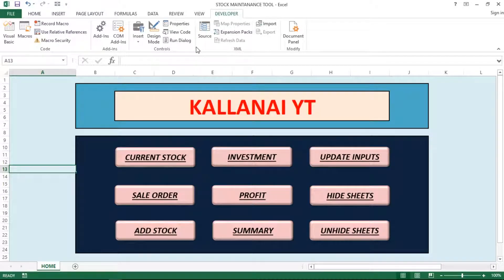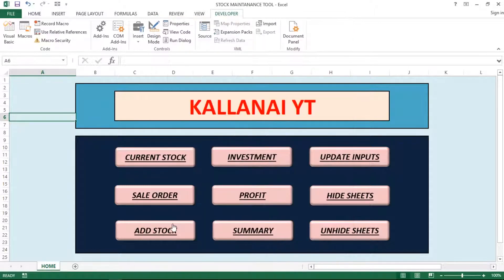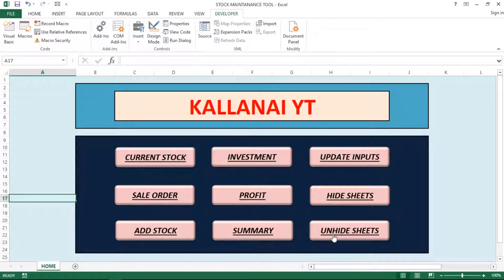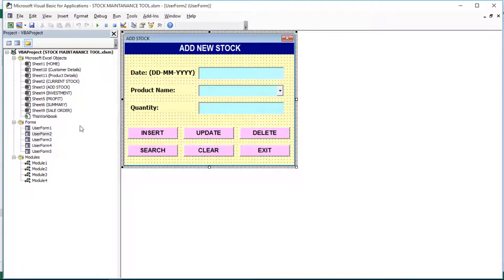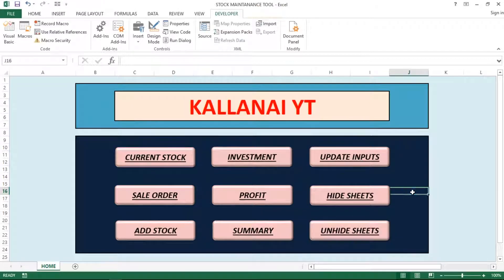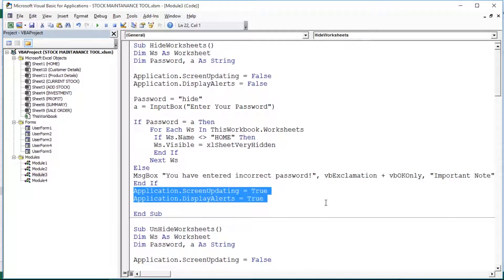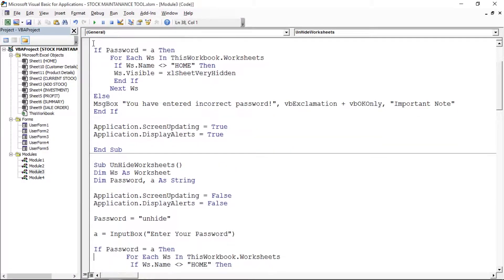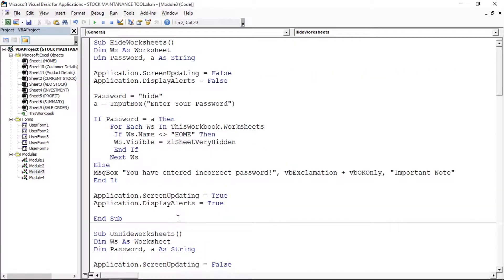PART 2 - STOCK MAINTENANCE TOOL (TAMIL) | Kallanai YT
In This Channel I'm Providing Advanced MS Excel, VBA Macros & Other Educational Related Tutorials In Tamil.

If any queries please write an email